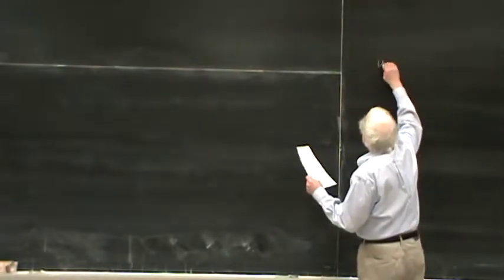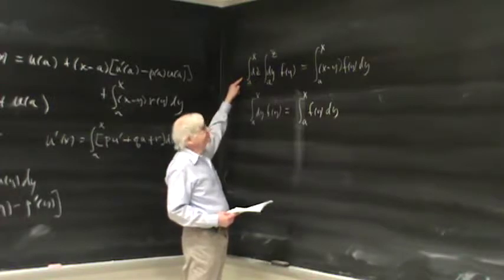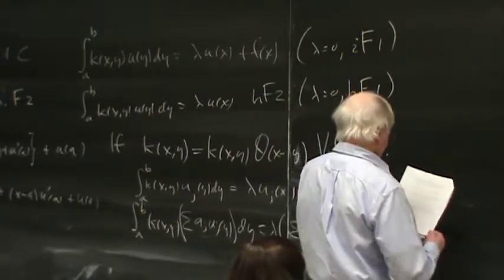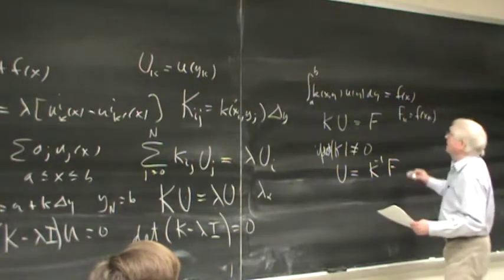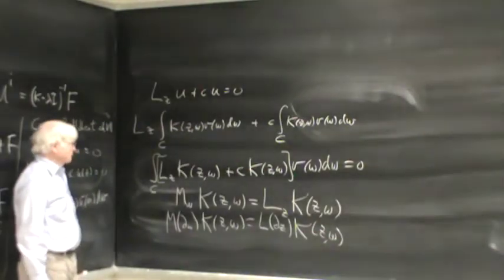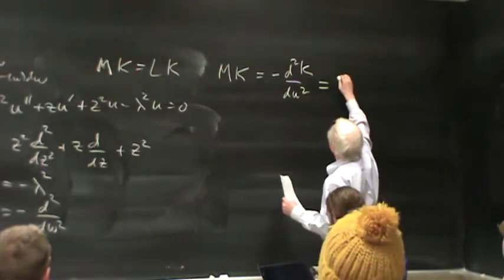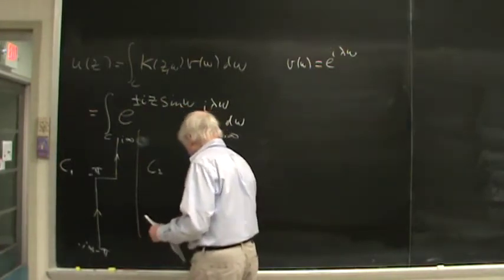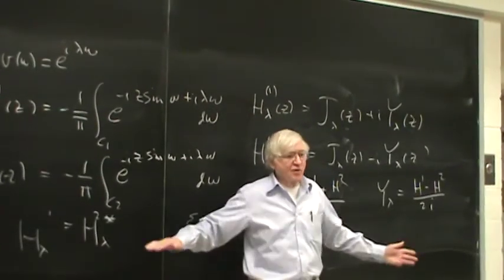Lecture of 7 Dec 2017 on Physical Mathematics at UNM by Kevin Cahill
sections 7.1--7.5 and 9.3--9.4 (turning differential equations into integral equations, Fredholm equations, Volterra equations, linearity, numerical solutions, integral transformations, Hankel functions, Bessel functions of the second kind, spherical bessel functions of the second kind).